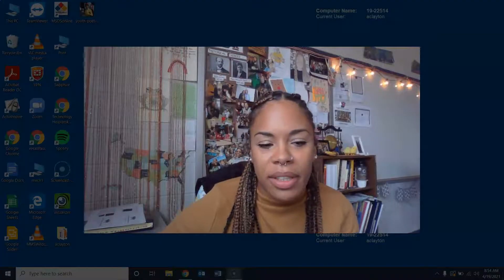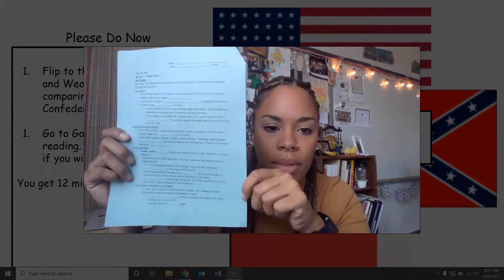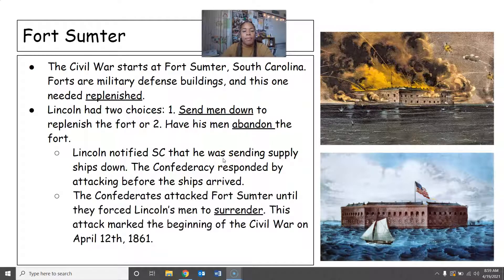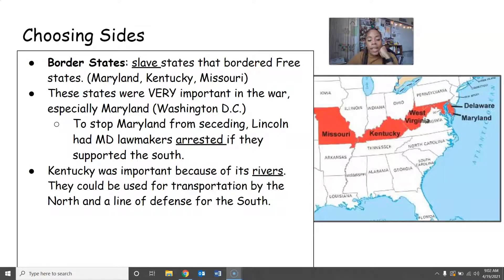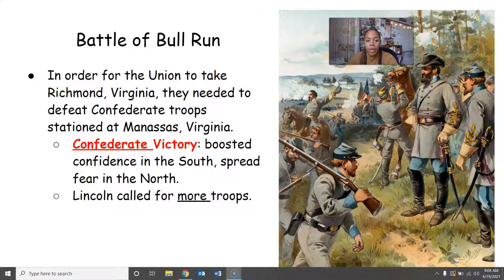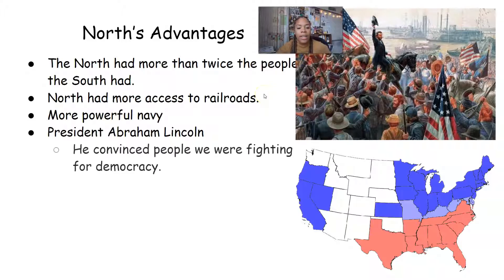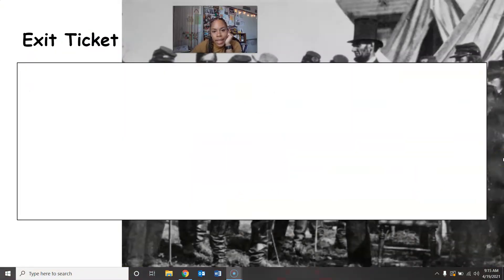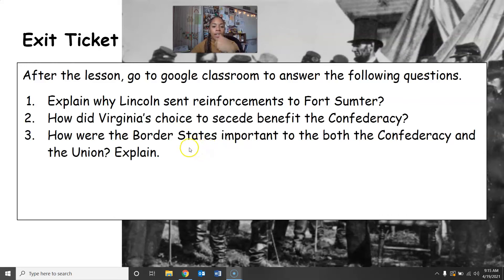Civil War - Advantages and Disadvantages